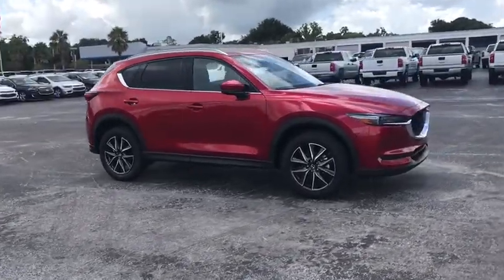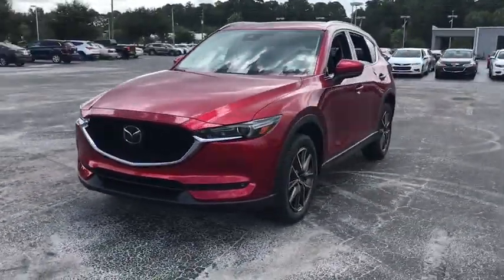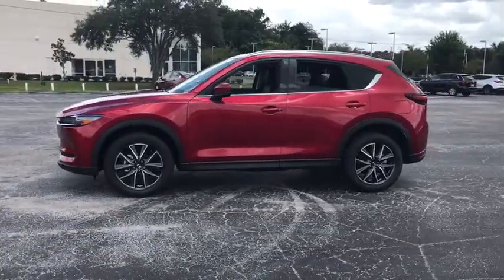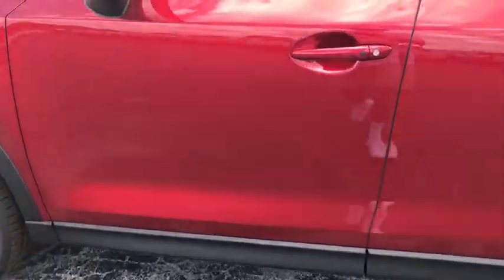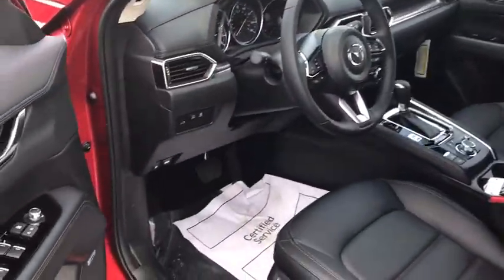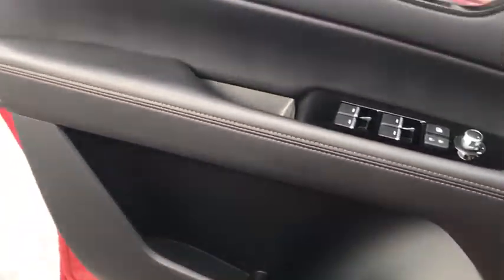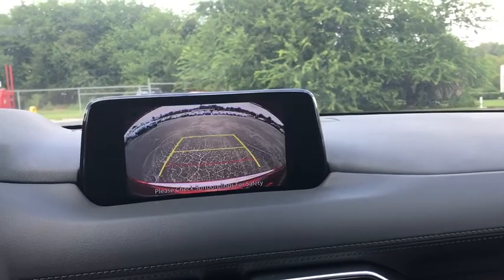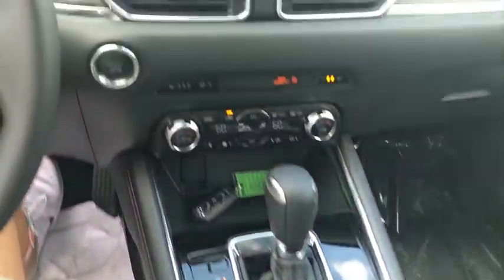2018 Mazda CX-5 Gainesville, Lake City, Jacksonville, Ocala, St. Augustine, FL 395908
Red Crystal N 2018 Mazda CX-5 available in Gainesville, Florida at Davis Gainesville Chevy. Servicing the  Lake City, Jacksonville, Ocala, St. Augustine, FL area.